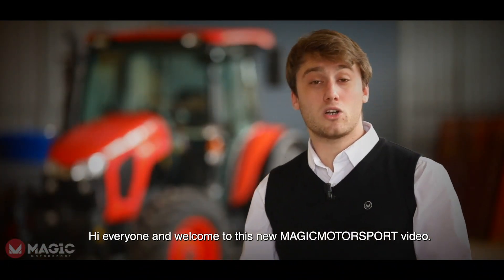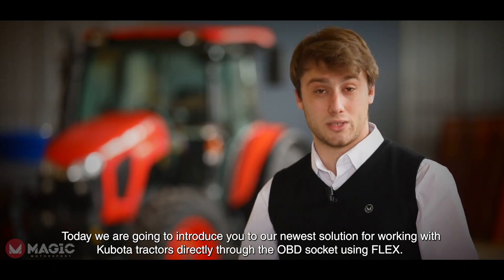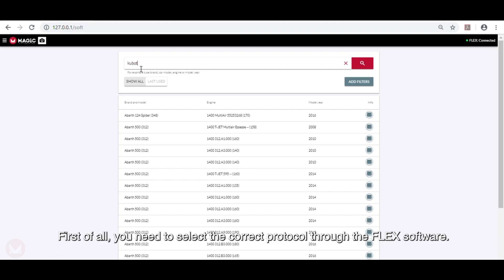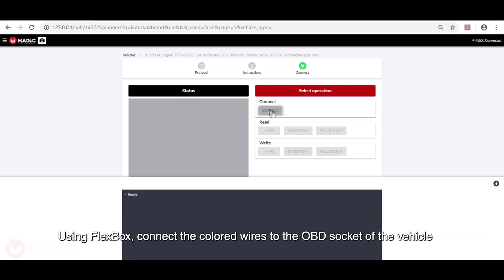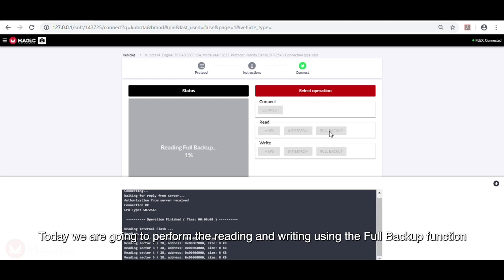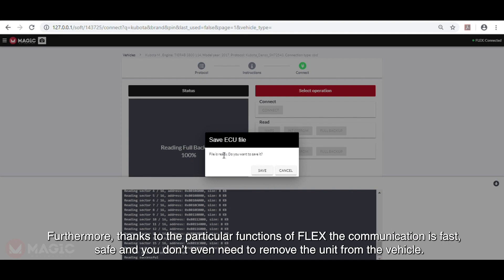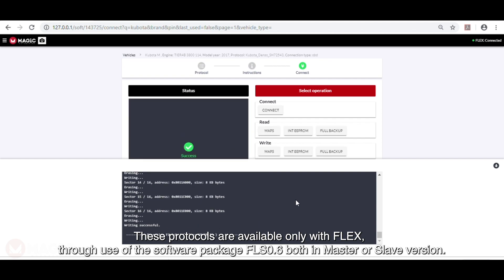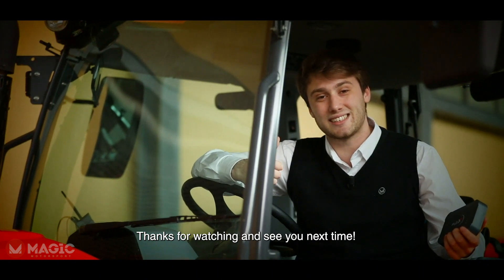How to work in full OBD R/W on Kubota Tractors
Find out how the new OBD & Bench Denso Renesas protocols work with FLEX. Thanks to this function you will be able not only to read and write the Flash memory that contains the map zone, but also to read and write a complete backup of the ECU: directly through the OBD socket without even touching the unit.
Furthermore, thanks to the particular functions of FLEX the communication is fast, safe and you don’t even need to remove the unit from the vehicle.